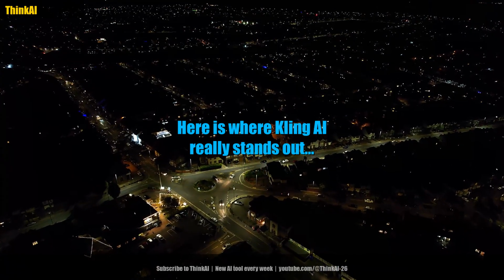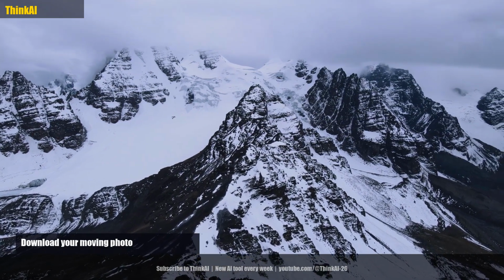Kling AI Full Review — How to Turn photos into videos for free in 2026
In this video we cover Kling AI and how to use it to Turn photos into videos for free.

Create stunning video content from photos you already have.

ThinkAI breaks down the best AI tools every week — no hype, just real breakdowns.